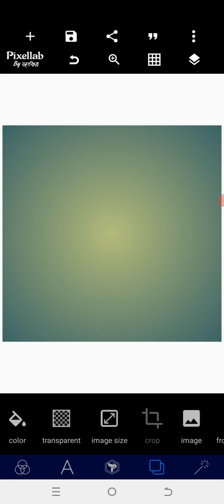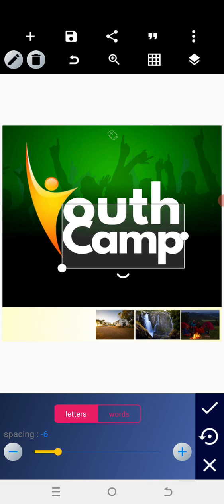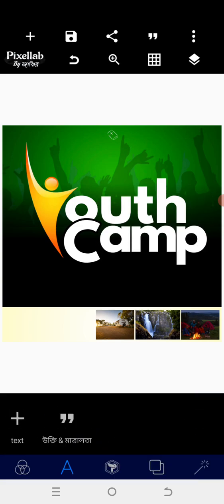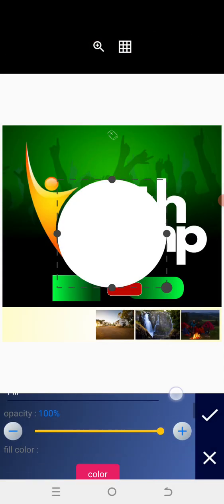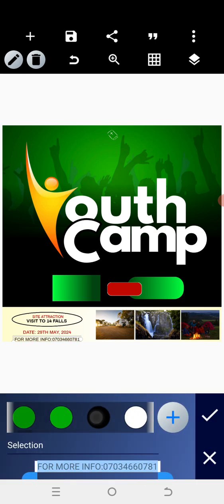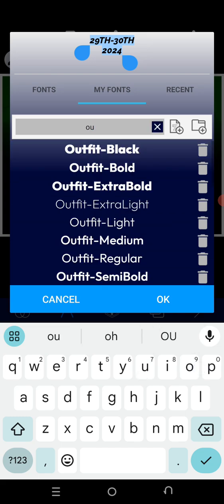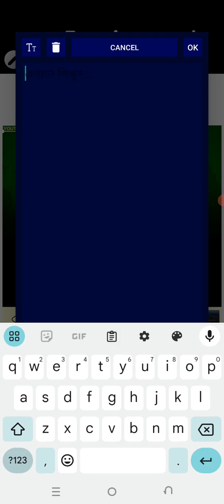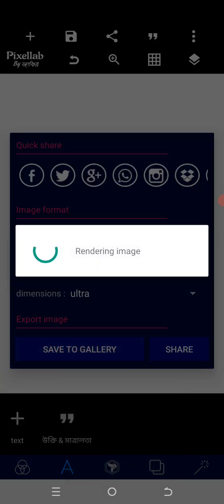Church Event Flyer Design without Image | Pixellab Tutorial | Diko Graphic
On this video i will show you how to make a  Church Event Flyer with more than one image in Pixellab - how to design Church flyer with your smartphone | church  flyer design in pixelLab | pixelLab tutorial | Diko Graphics

Stay blessed...💪